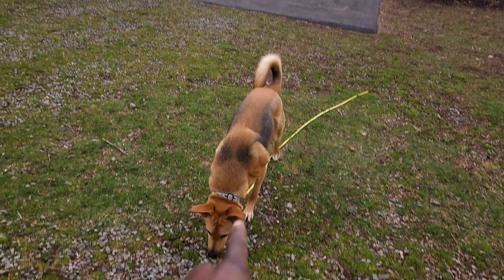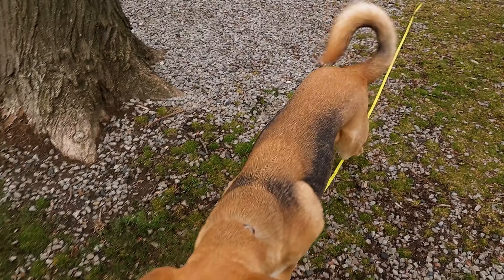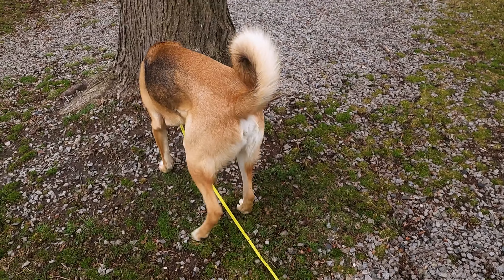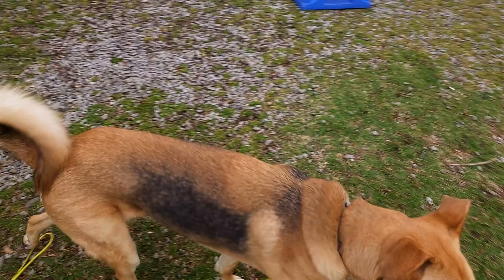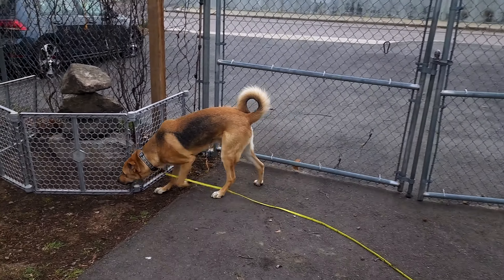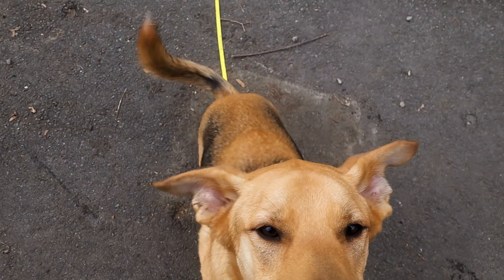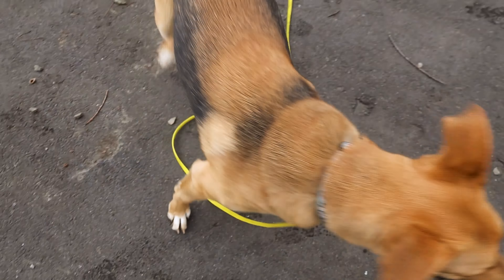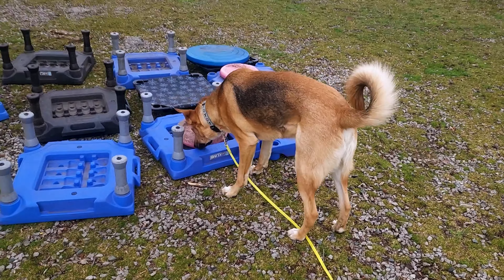Champ to Learn Manner at Home and on the Leash | Clip 1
Champ is a 2-year-old, 90 lbs mixed bread who came to Argos Board and Train to work on his manner and structure, as well as leash reactivity. This is his first day.